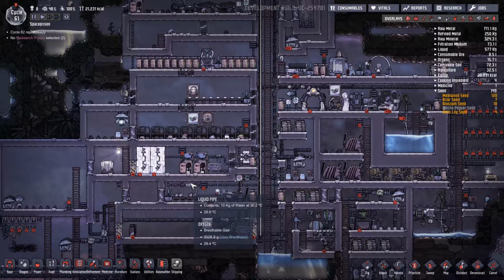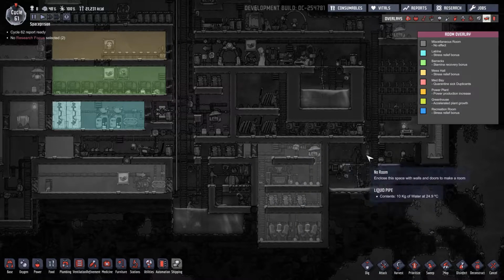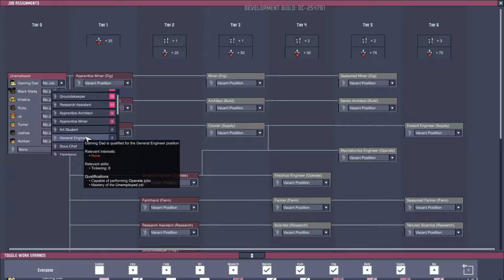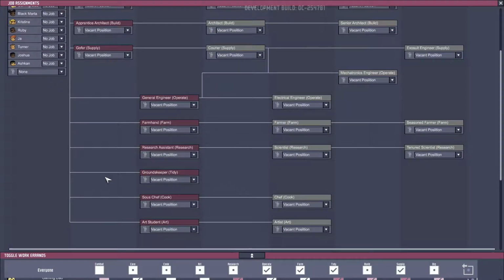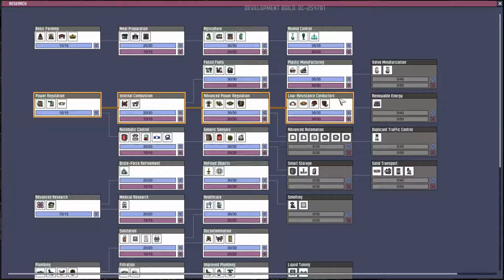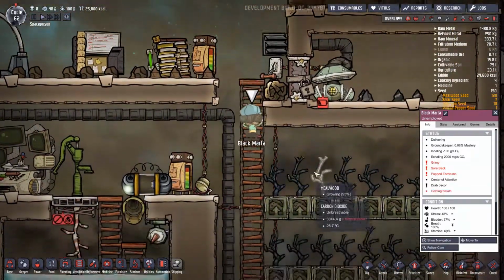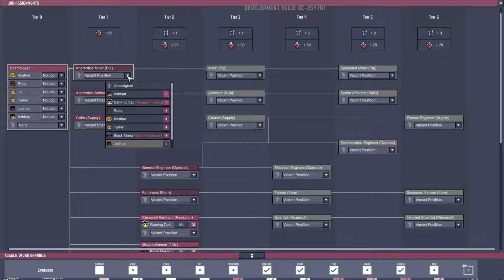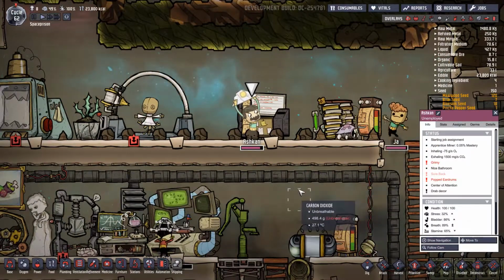Oxygen Not Included (PC) - Cycle 62 - Occupational Upgrade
Oxygen Not Included - Occupational Upgrade - Early Access
Duplicant Log - Cycle 62
Something weird is happening, I woke up on the floor, all our plants were withering, But weirdest of all I felt fine about our situation. Anyway we got to build this new Job Board and assign some jobs. We don't have enough duplicants to fill all positions.

Occupational Upgrade
Build: OC - 254781

It's just $12/month and the games are yours to keep